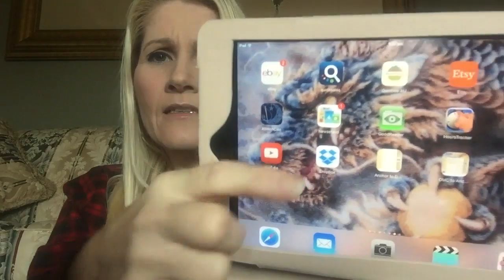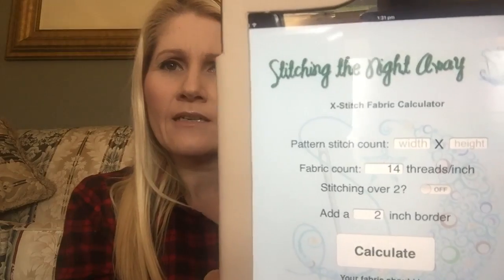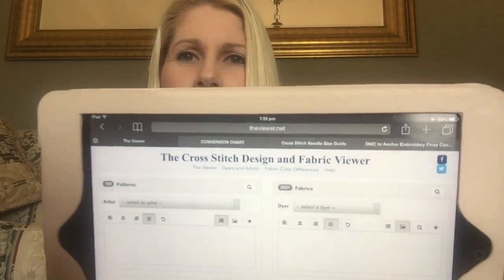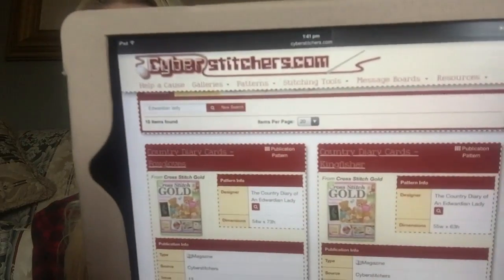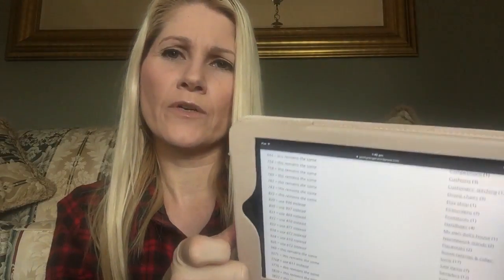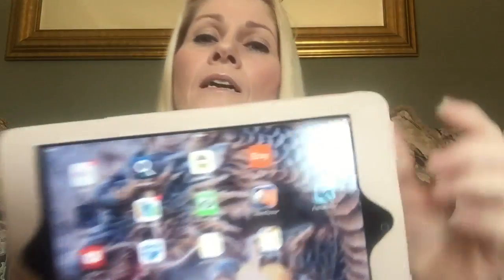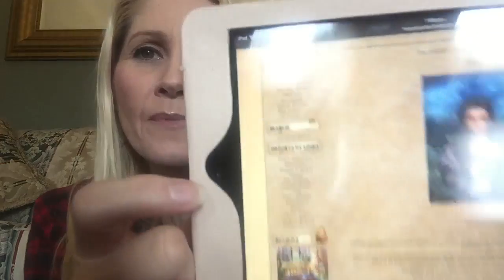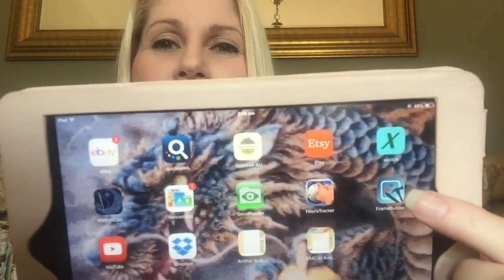Cross Stitch #46 - Useful Websites & Apps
Hi everyone!  Today I thought I would compile a brief list of my favourite websites and apps that I think might be useful in the cross stitch community.  Hopefully they will be of use to some of you.  I have categorised everything below, with the appropriate start time, so you can quickly refer back to it, should you ever need to.
If you have some of your own websites and/or apps you think would be useful, please share. because sharing is caring :)

Hope you enjoy it and find it useful.
Take care and happy stitching :) x

GOOGLE, YOUTUBE & PINTEREST - 2:45
Google:

NEEDLEWORK ABBREVIATIONS - 7:51

DMC - 9:05

SKEINS - 10:36
Amount of floss for cross stitch:

NEEDLES - 15:56
Needle size for fabric:

FABRIC - 17:18
Fabric calculator app:

CHARTS/CONVERSIONS/ERRORS: 26:13
site for searching design publications

Colour conversions for charts:
Use Google Images to find links to blogs

Corrections/Errors to charts:
Check original designer's webpage for corrections link

Free Designs:
Check original designer's webpage for free designs

STITCH TUTORIALS/TECHNIQUES - 35:58
Mary Corbett's webpage:
(links to her youtube videos are on this page also)

PDF READERS: 37:12

INVENTORY - 38:53
X-Stitch App:

HAED (Heaven and Earth Designs) - 41:38
Bulletin Board link is on the left hand side of the home page

FRAMING APP - 45:32